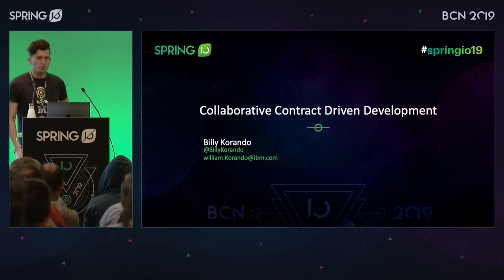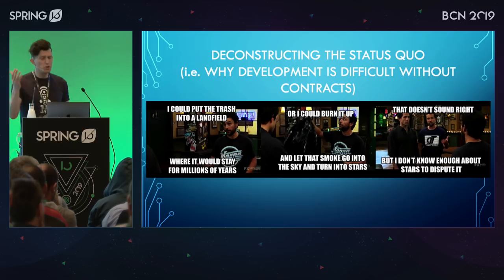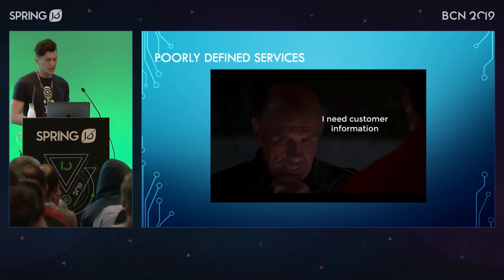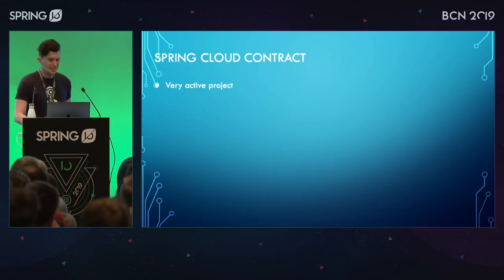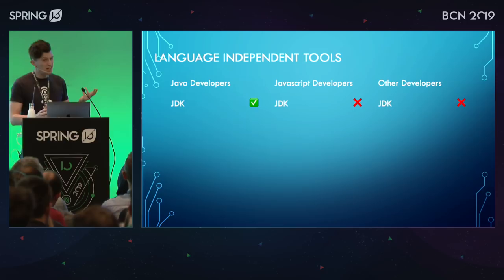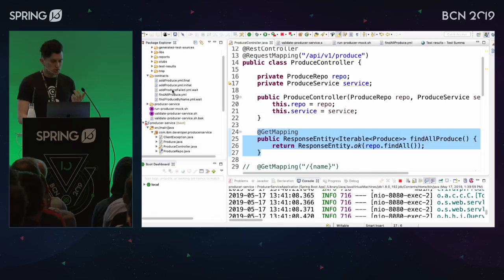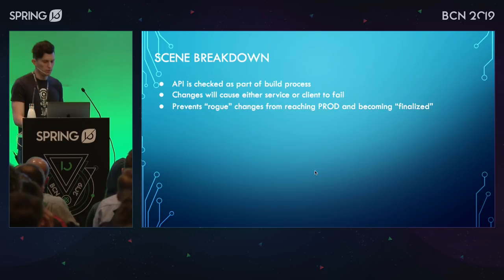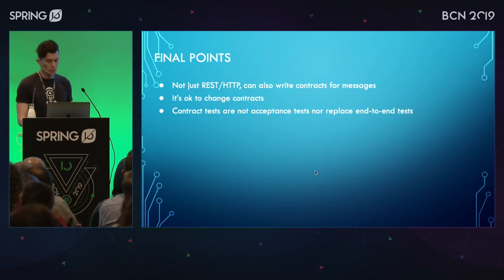Collaborative Contract Driven Development by Billy Korando @ Spring I/O 2019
You are transition to microservices, you have remote teams, you are wanting to update existing services, you are doing all three. The consistent theme in all of these needs is that they require collaboration across teams and concerns. A common problem however with collaboration is that there is often a lot of wait time. Team A needs for team B to implement and deploy a service, update a service, or figure out why a service isn’t working correctly, this can be a very frustrating process and instead of collaborating you feel like you are competing! There is a better way though and that is with contract driven development!

In this presentation we will learn about the goals and processes behind contract driven development. Once we have the underlying principles figured out, we will switch to the practical and look at using Spring Cloud Contract to write contracts. Spring Cloud Contract offers several approaches for writing contracts and we will cover them so your organization can choose which would be the best fit. If you have been frustrated by wait times from with working other services and teams, then this will definitely want to attend this presentation!